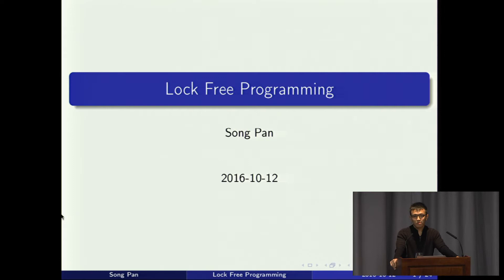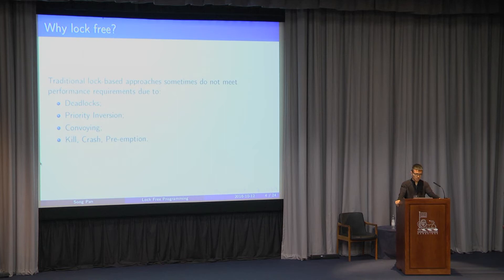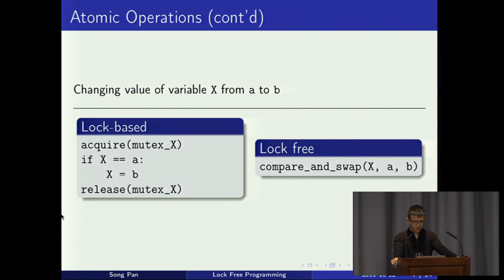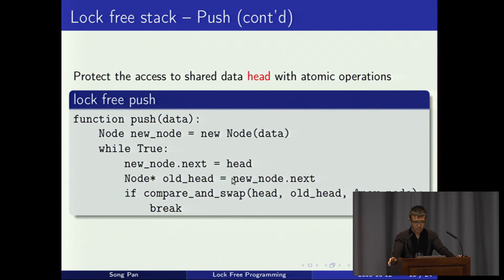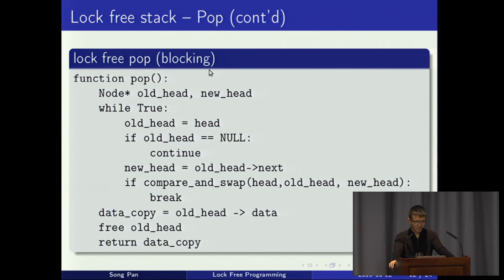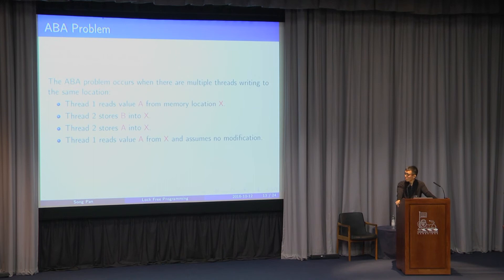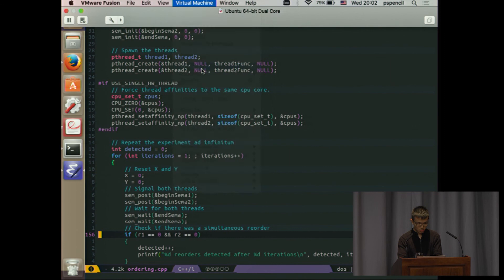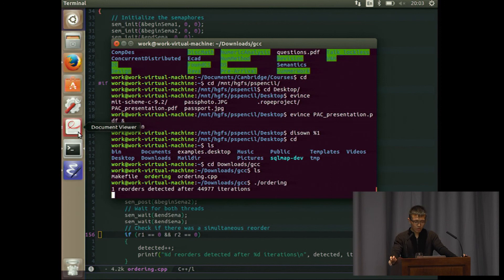Lock-free programming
Lock-free programming, by Song Pan (12th October 2016)

Over the last decade, multi-core processors have become mainstream. To fully exploit the potential of executing multiple instructions simultaneously, programmers divided their process into standalone execution units called threads, which can run in parallel. However, concurrent threads share memory and data races occur when they attempt to access the same memory in the same clock cycle. The traditional way of locking is to restrict access to critical parts of memory to only one thread (that currently holds the lock), but it often fails to meet the speed and stability requirements of time critical sections. Lock free programming is a technique, that gained popularity in the past two decades, to allow multiple threads to interact without blocking each other, resulting in a more stable and faster system. In this talk, I will introduce the general principle of lock free programming, present a simple example of a lock free data structure (a lock free stack) and explore the possible pitfalls in the process.